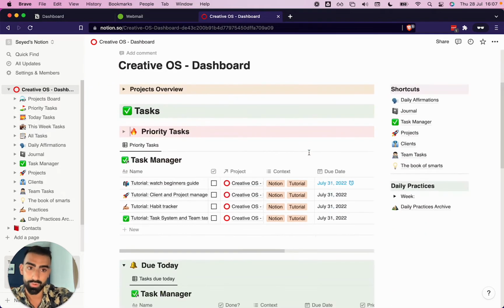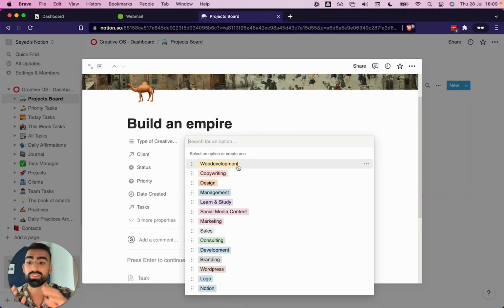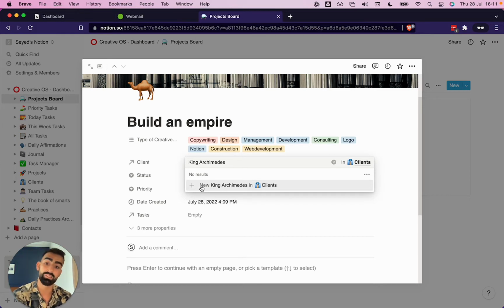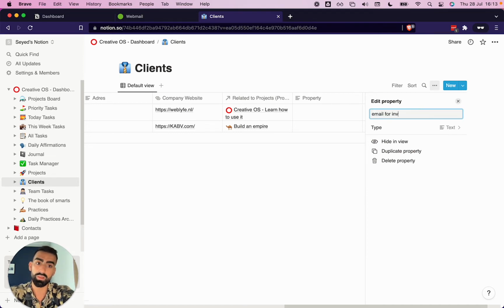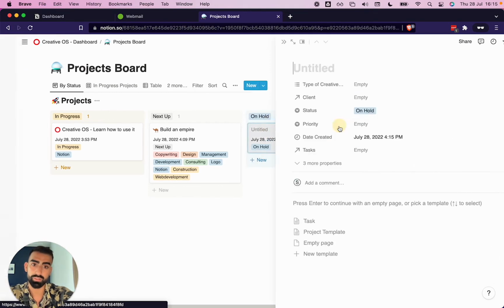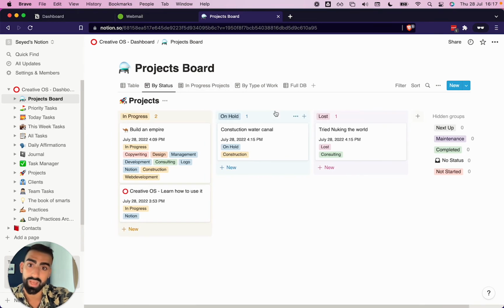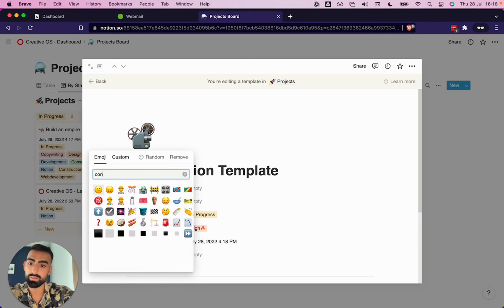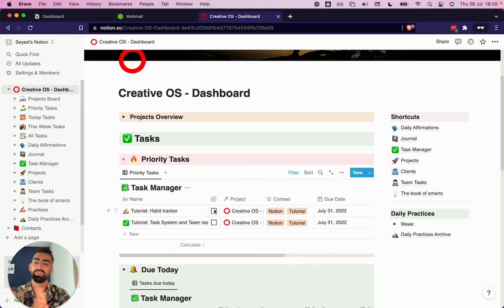Creative OS Video 4 Clients & Projects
Overview of how to use Creative OS Clients & Projects

Life is a creative endeavour.

If you want to take the next step in your own creative endeavours, this template can be a big help. It includes everything you need to organise your work and personal life efficiently, plus it's loaded with features that'll make this process easier than ever before.

Whether you're a service-based entrepreneur or digital nomad, using this template could help improve your productivity, mental clarity and save you some valuable time. Plus, with all the smart sharing options included in this system, there'll be less of a need for those long email threads back and forth between clients and business partners.